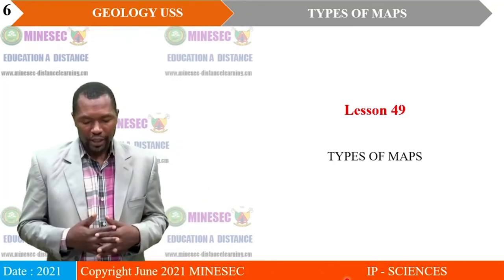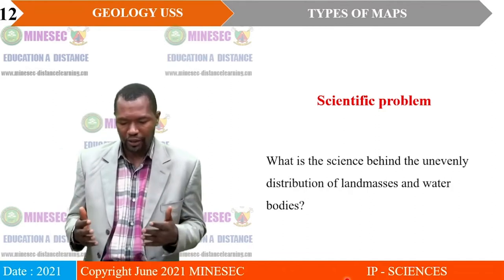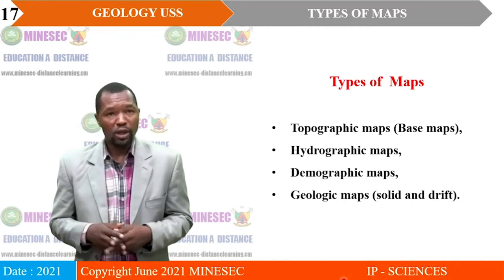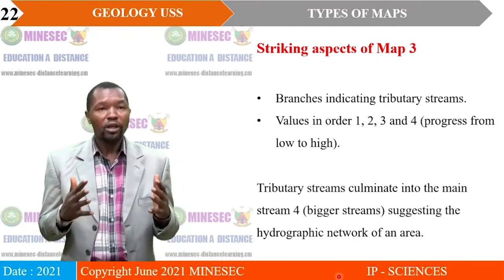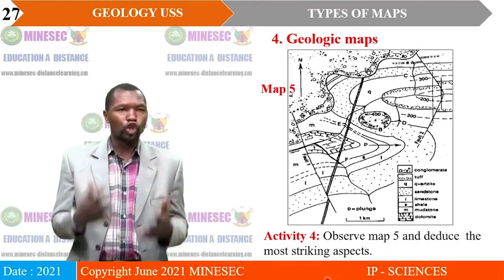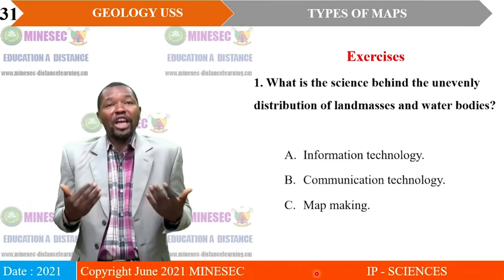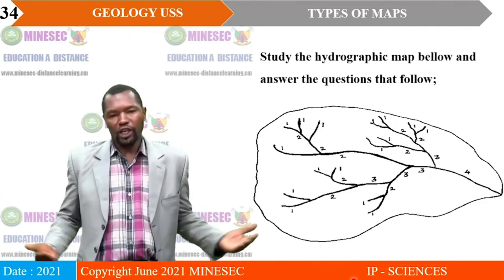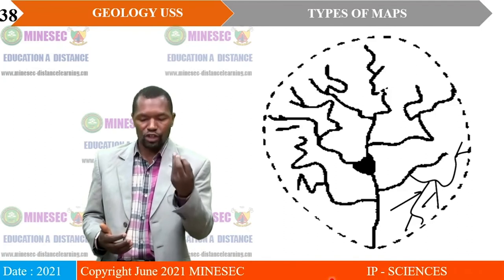IP-SC Geology USS Lesson 49 Types and categories of geologicalof maps 1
Geology USS Lesson 49 Types and categories of geological of maps 1.